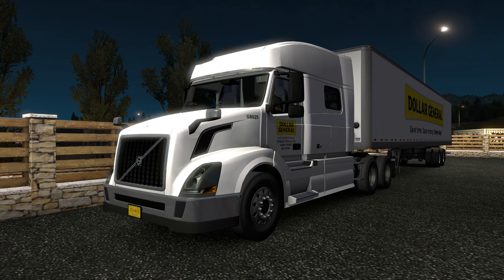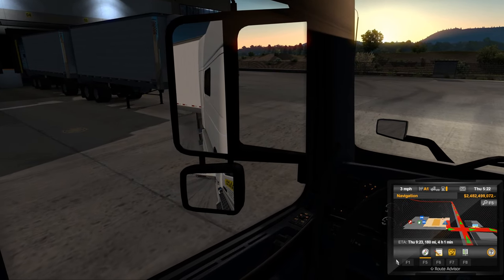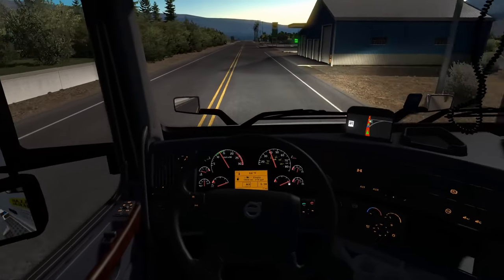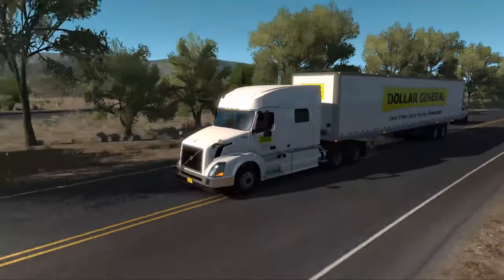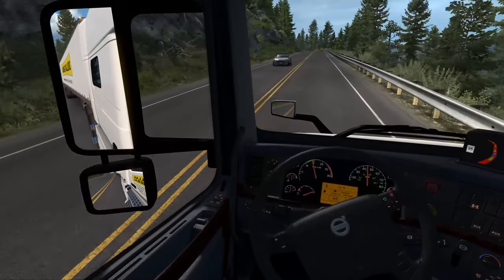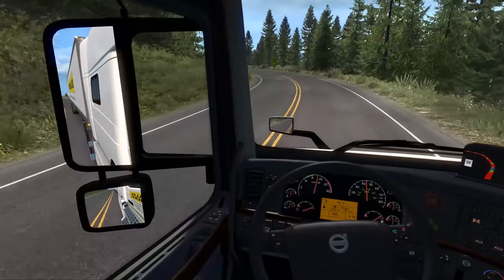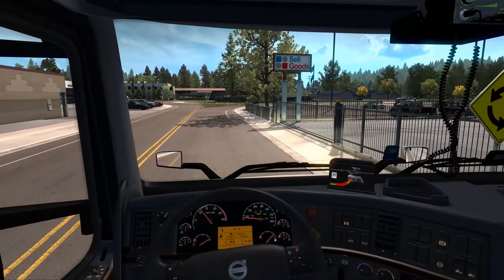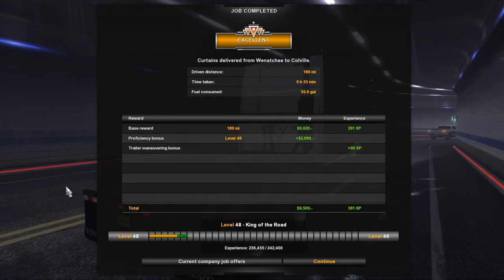American Truck Simulator - Dollar General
Found a Dollar General combo truck/trailer. Decided to use it since that's where I work at.

▼▼Add Me▼▼
⬛Xbox One: Actionhunter206
⬛ Playstation: Actionhunter2069
⬛Steam: yoadrian